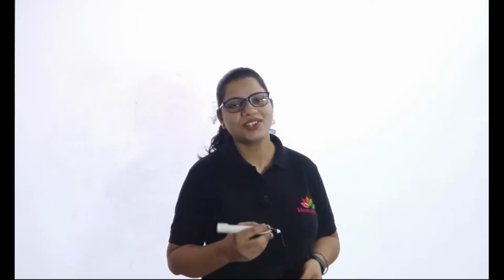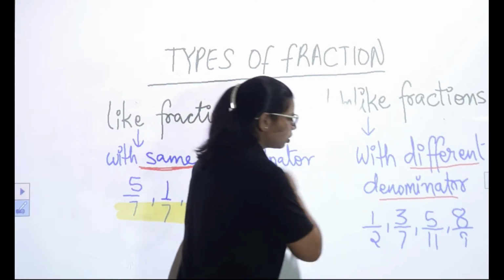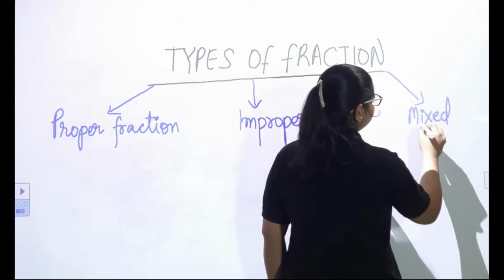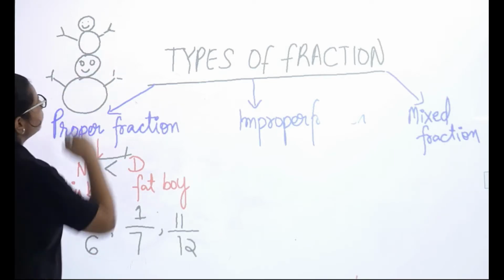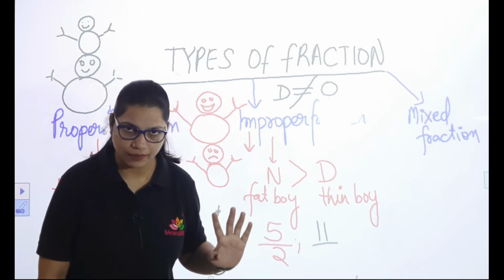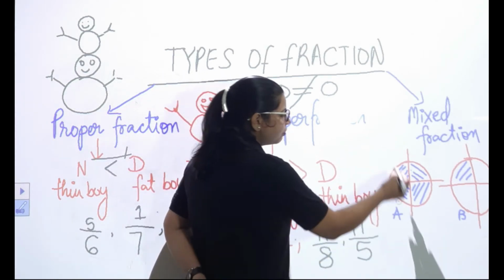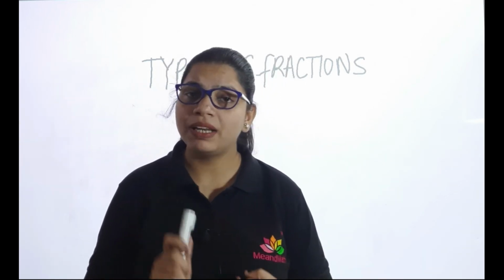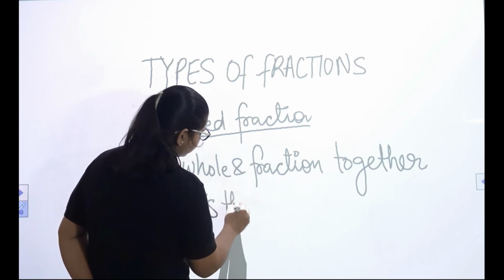Understanding Fraction Part 2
Hello Students,
In this video, We will learn about Types of fractions. We will discuss like fractions, Unlike Fractions, Unit fraction, Proper, Improper & Mixed Fractions.

We have already discussed
Introduction to fraction,
What a fraction is?
How to represent a fraction?
Reading & Writing Fractions
Naming Fraction &
Shaded & Unshaded parts of a fraction.